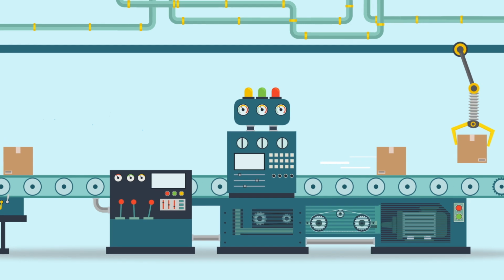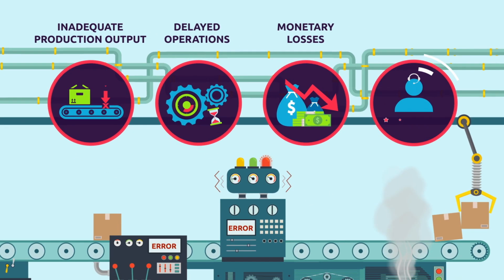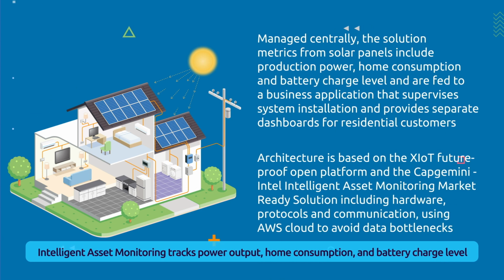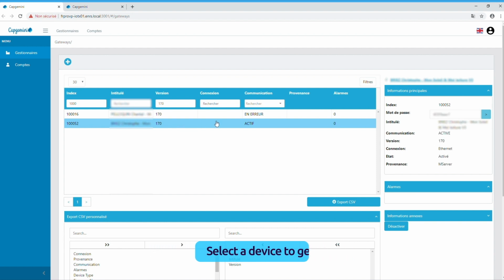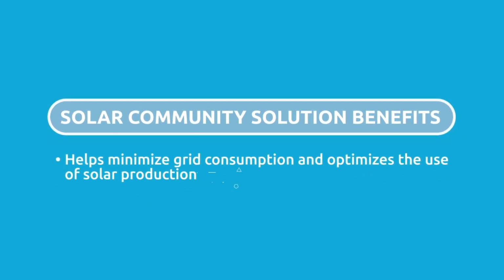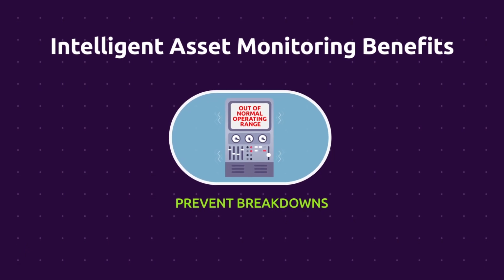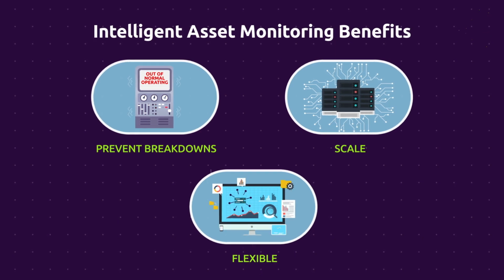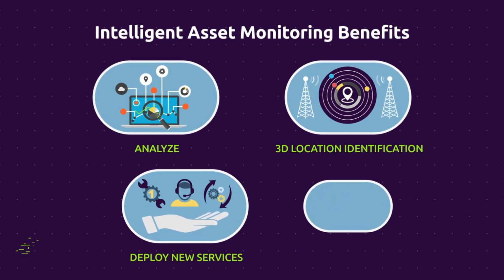Capgemini Intelligent Asset Monitoring solution